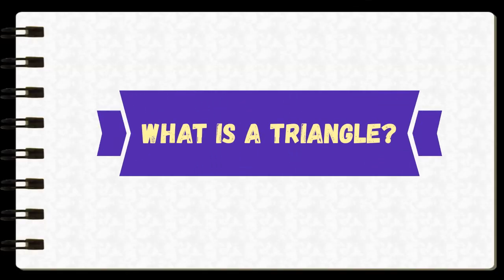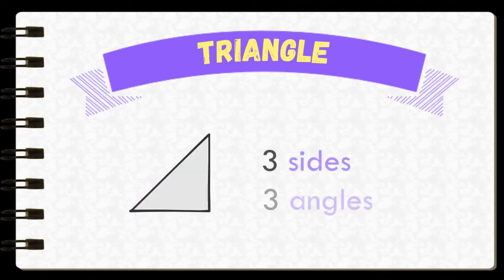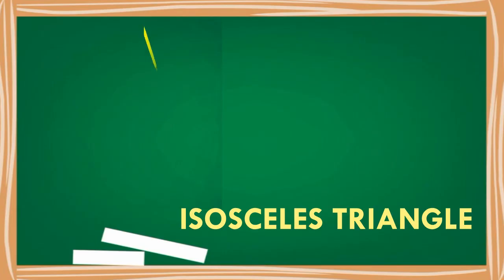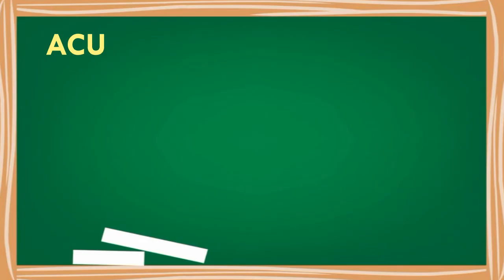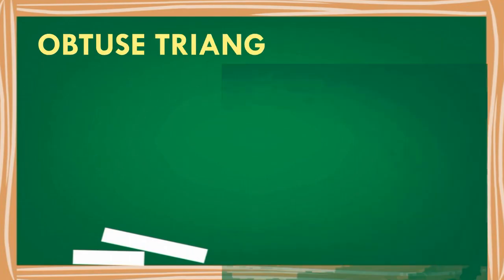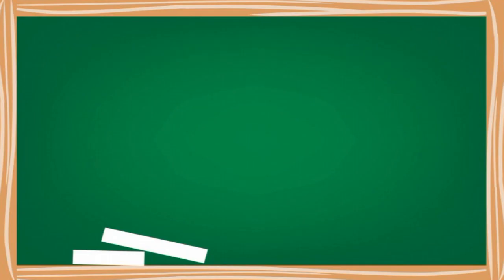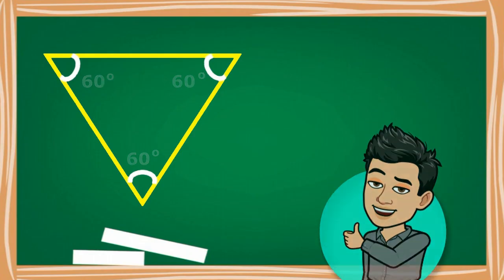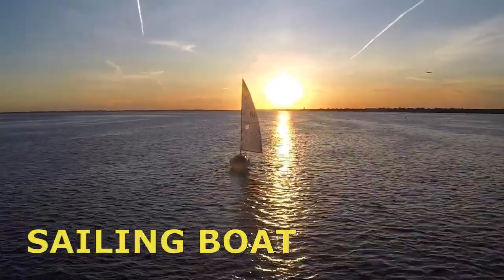Real World Triangles are What MATHers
Triangle is a three-sided polygon. This plane figure is generally visible almost everywhere. What uses can this figure provide us? Watch the video to see the real world facts about triangles and to see that this is what matters!

Features hand claps clapping, happy piano, bells and chimes.